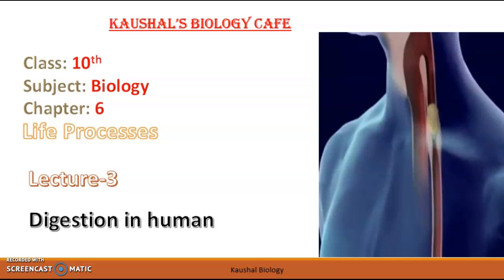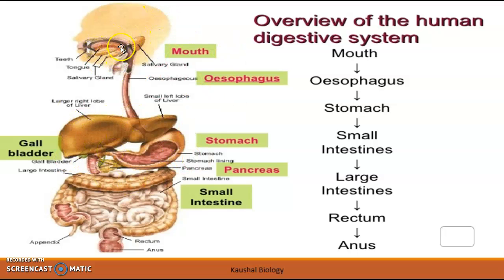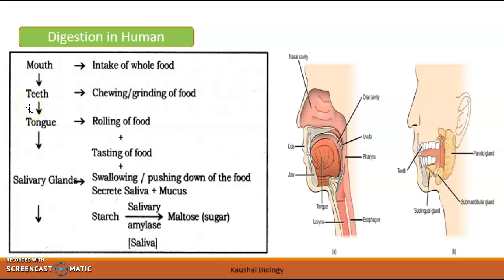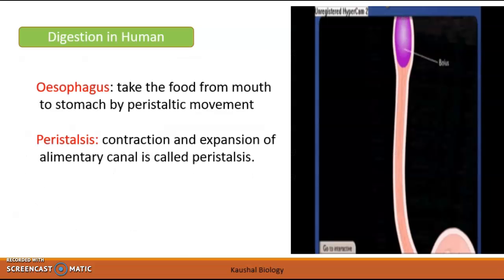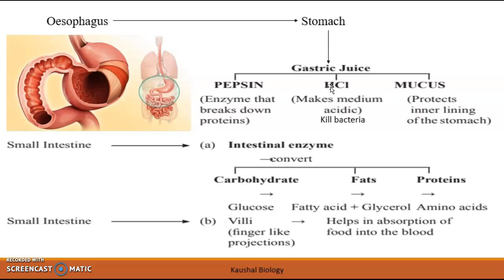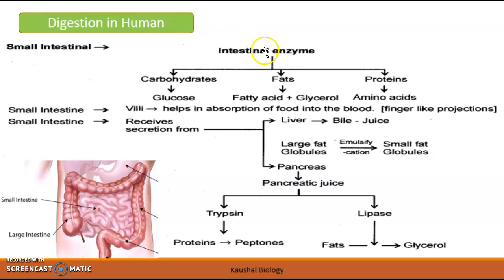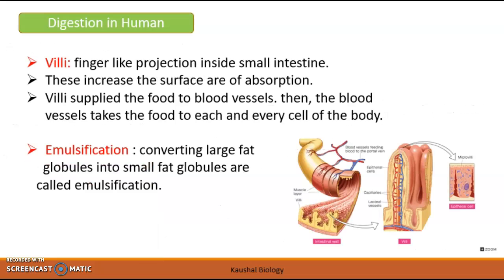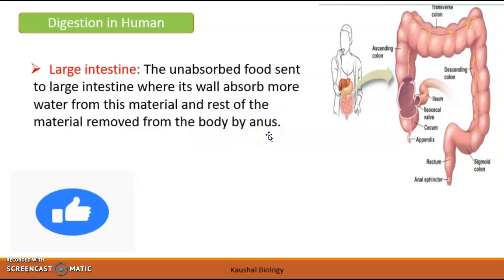Class 10 science Biology life processes// L-3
In this video we will learn about nutrition in human, human digestive system, human alimentary canal, associated glands, mouth, buccle cavity, oesophagus, stomach, small intestine, large instestin, pancreas, liver.